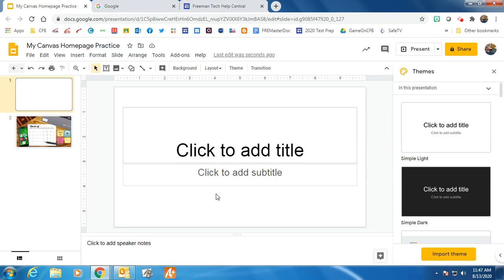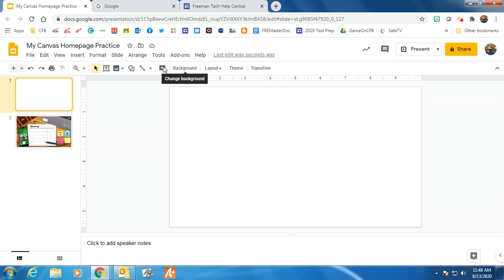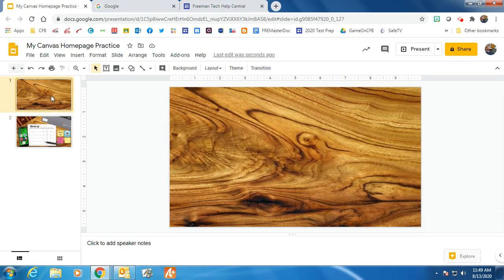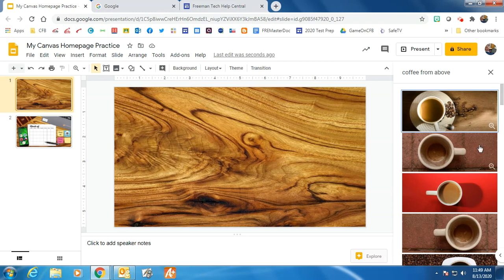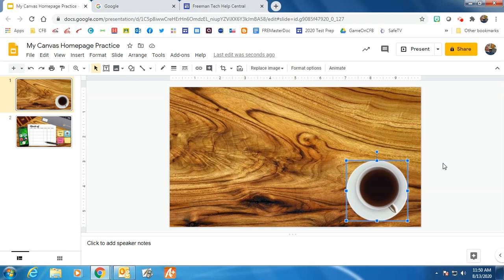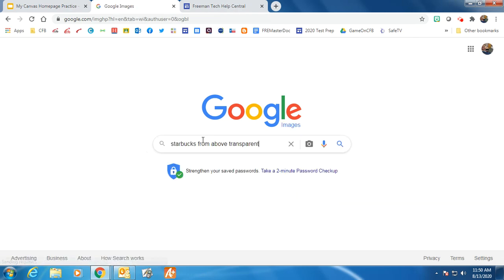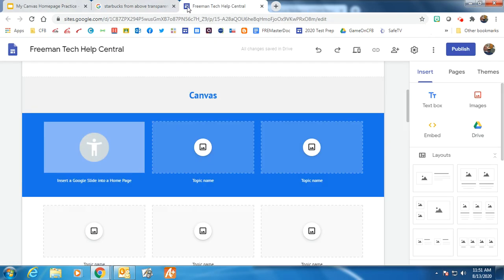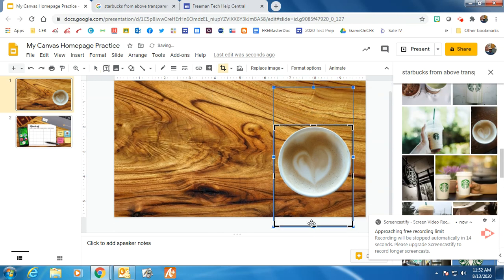Creating a Digital Classroom from Google Slides: Backgrounds and Realistic Images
Here's how to use Google Slides to create a digital classroom, with a focus on creating a background and inserting realistic images using Google images, specific searches, and remove.bg.